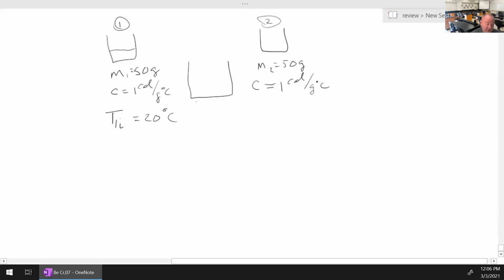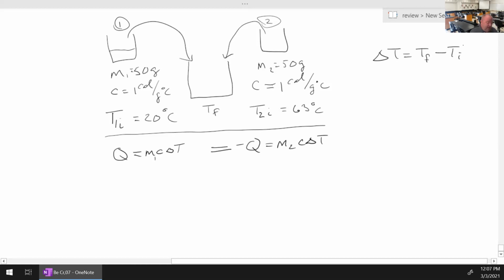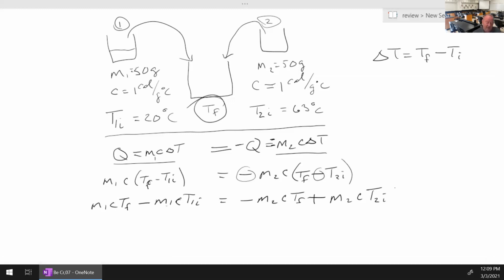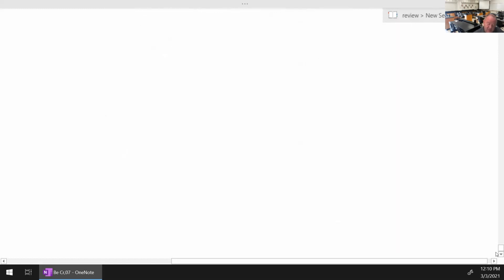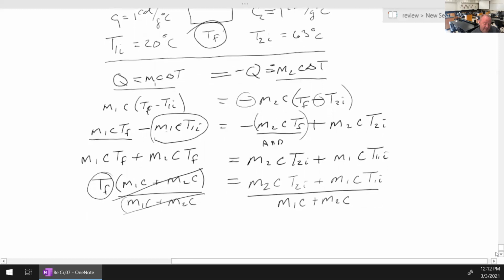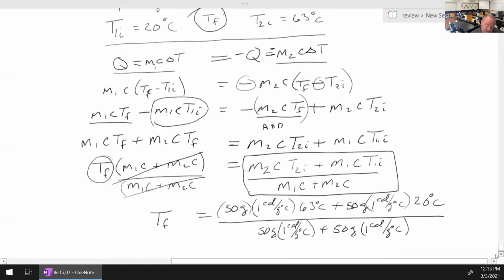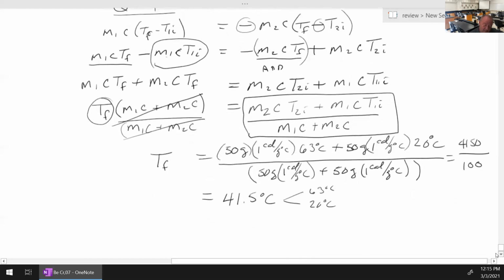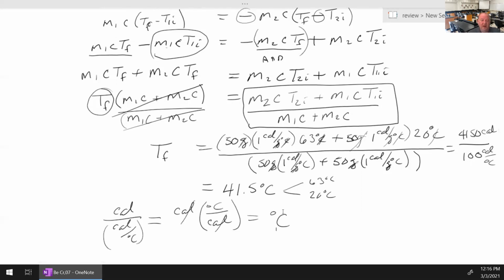Final Temperature from Mixing Two Liquids using calories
Most videos on this topic here at YouTube use the Joules version for specific heat capacity and also put numbers in too soon. This is a general solution for two masses of liquid in grams and specific heat capacity in calories per gram degree C.  Follow to the end and you can substitute your own values to get an answer.